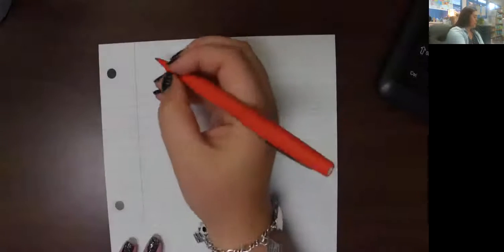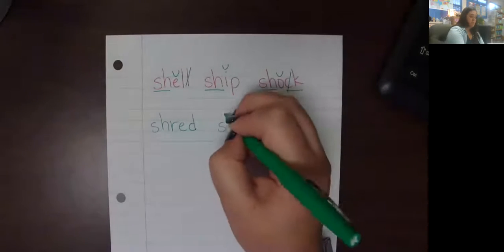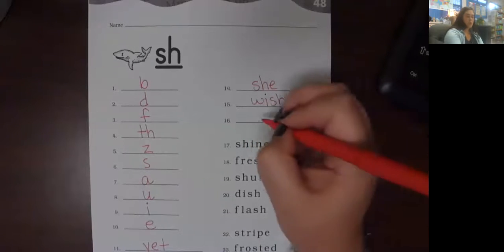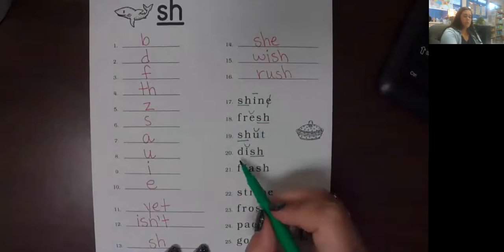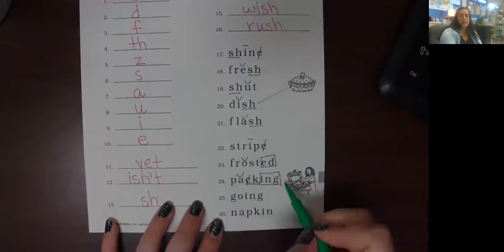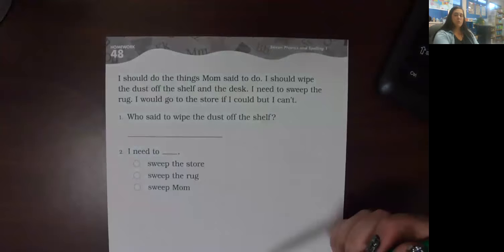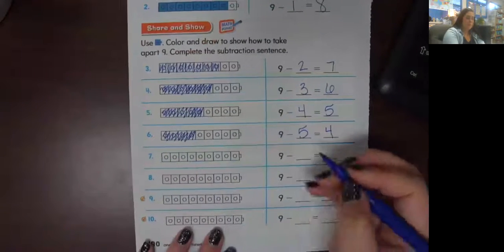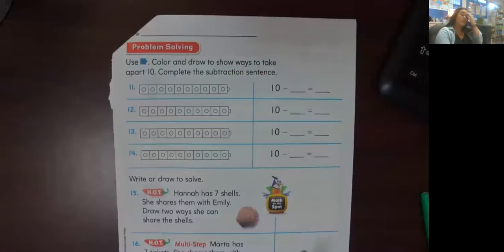Saxon and Math Lesson 10 27 20